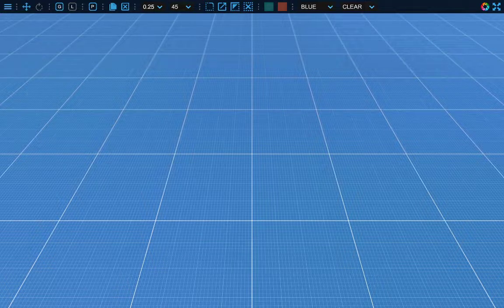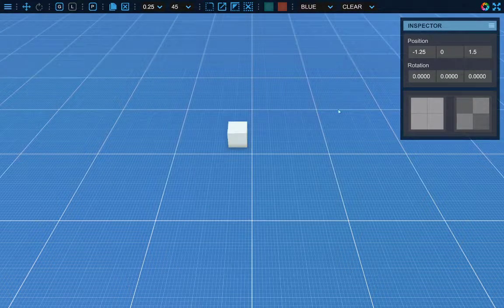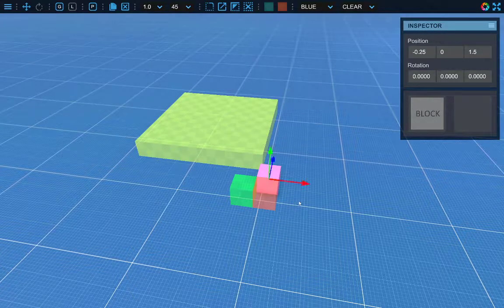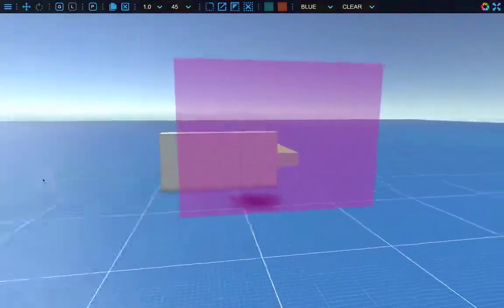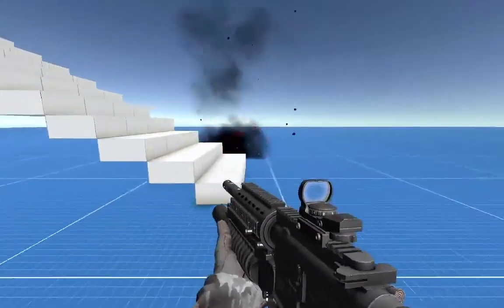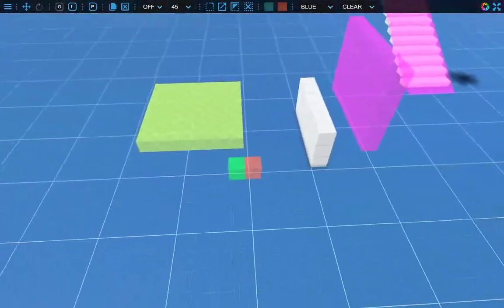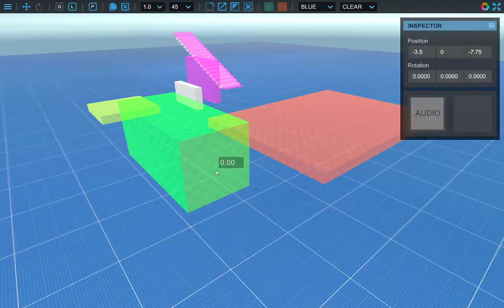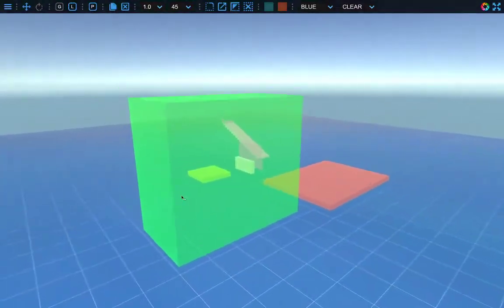SkillWarz: Map Editor | Audio, Ladder, Death, & Block Blocks (Tips & Tricks Ep. 3)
Play with us here!